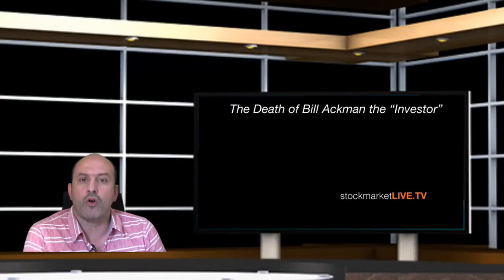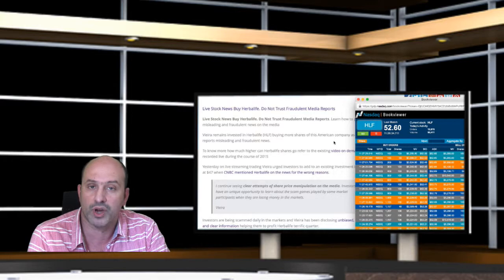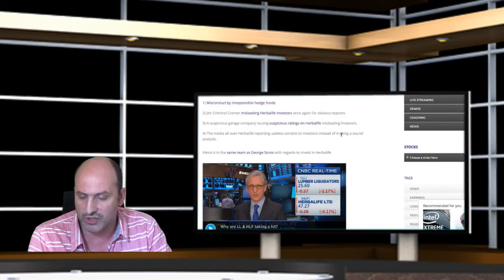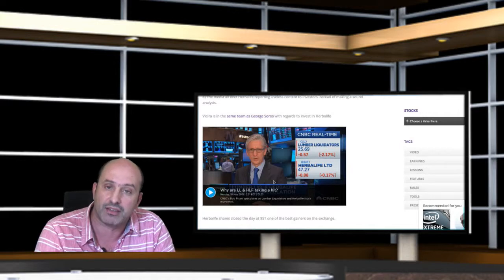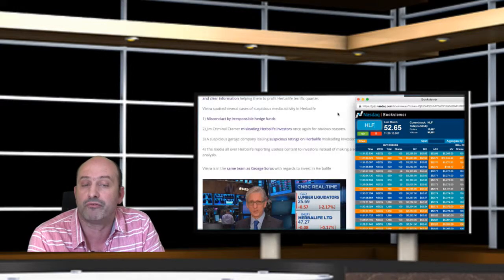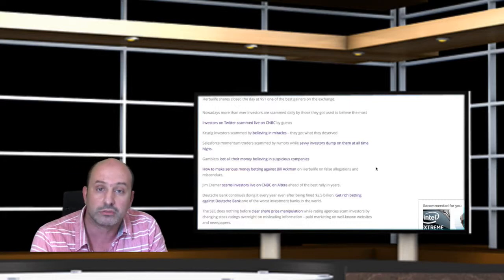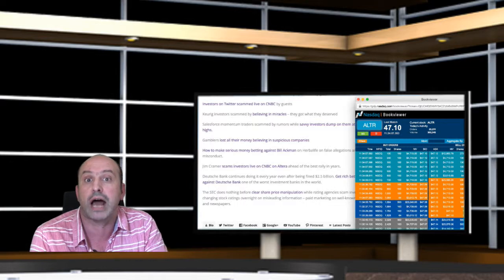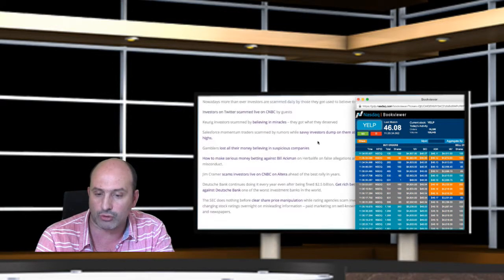Live Report Bill Ackman Death Short Herbalife Drugs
stock market Live News. Live streaming trading. Live stock forecasts. Trading Courses. Live Earnings Calls. Markets Live Analysis. Algorithmic trading.

Our clients include prominent hedge funds and investment banks. Learn how to invest in the markets with the best in the world including live trade alerts. FULL CONTENT RECORDED LIVE! Full historical track record available on the website.